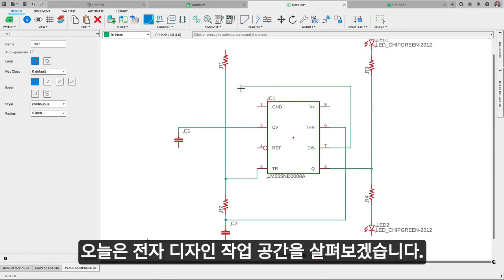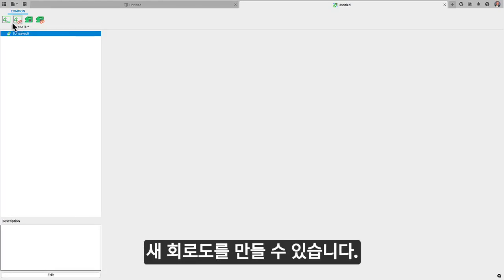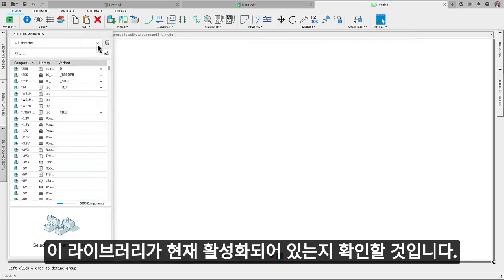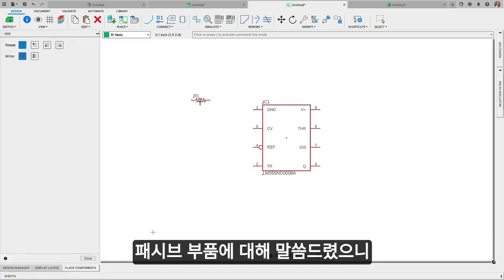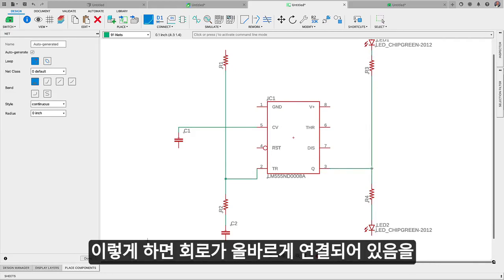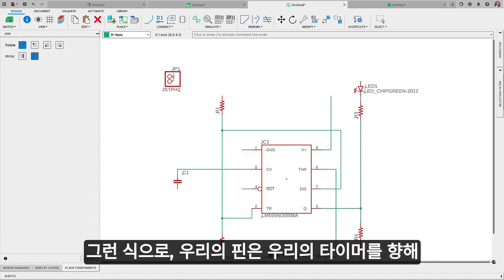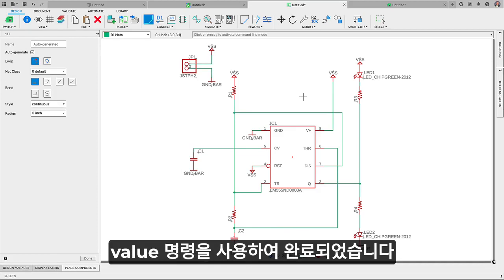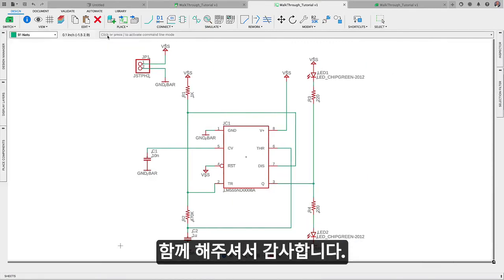튜토리얼 - PCB 회로도 설계 시작하기 - 1부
@Autodesk_Korea @adskFusion FUSION 튜토리얼 - PCB 회로도 설계 시작하기